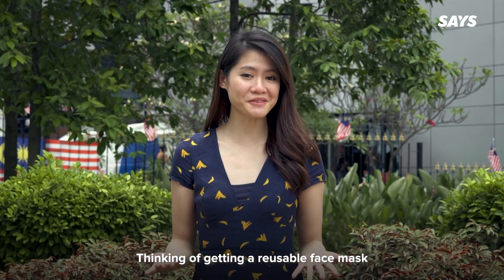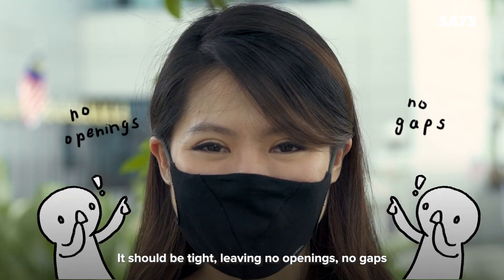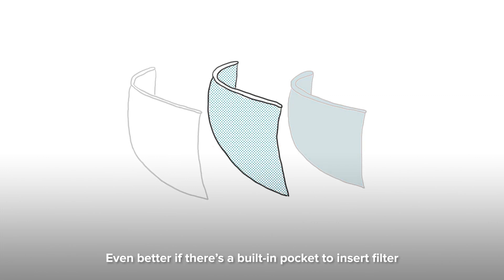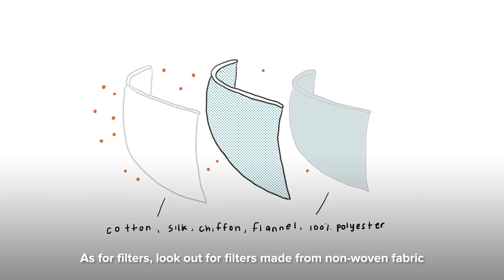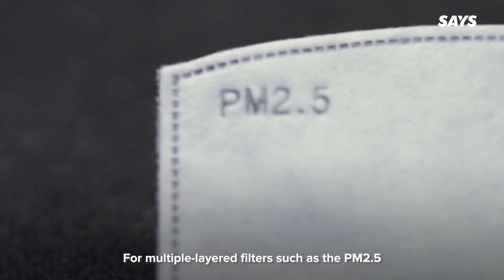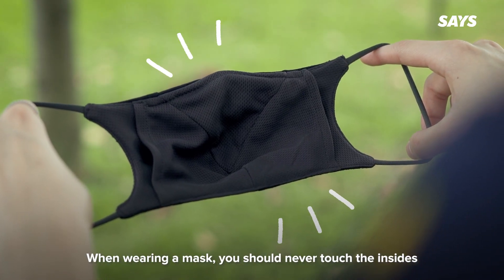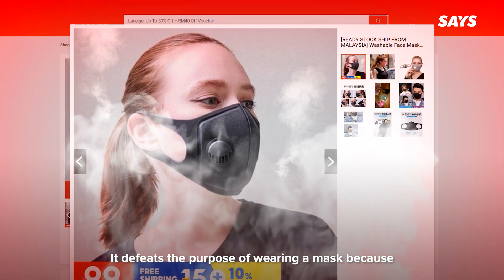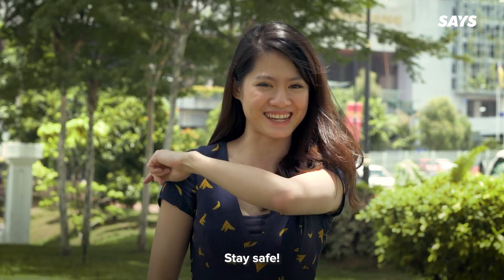Does Your Reusable Mask Actually Protect You? | SAYS In A Nutshell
Does your reusable mask actually protect you? We tell you what works.

The most important rule when wearing face masks: It should be tight, leaving no openings, no gaps.

What works? The mask should be made of at least two layers of tightly woven cotton. Even better if there’s a built-in pocket to insert filter.

Aside from cotton, four-layer natural silk, chiffon, flannel and 100% polyester are also effective. Look out for filters made from non-woven fabric such as polypropylene.

Face masks alone will not protect you from COVID-19, but wearing a mask protects others from your droplets and aerosols. That’s why a collective effort works.

Production Crew:
Producer - Brenda Mak
Videographer - Amirul Ashraf
Audio - Kylie Chia
Editor - Amirul Ashraf